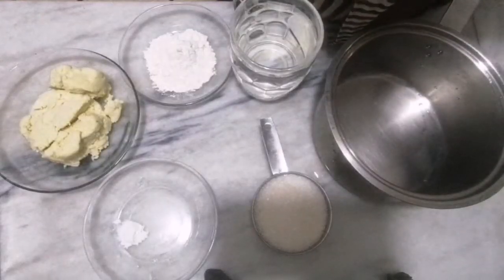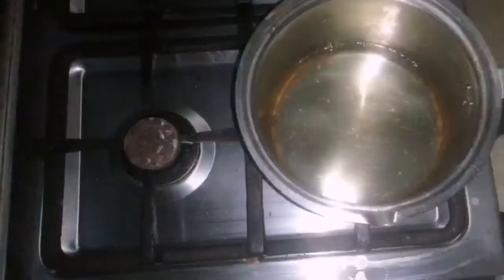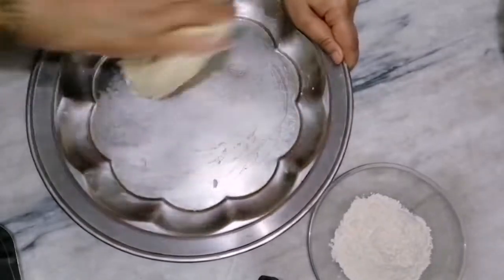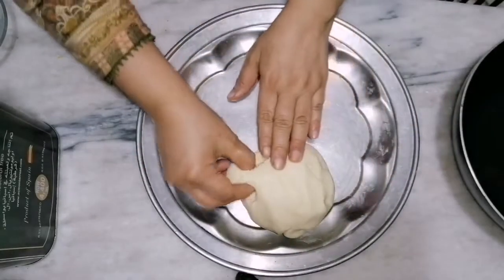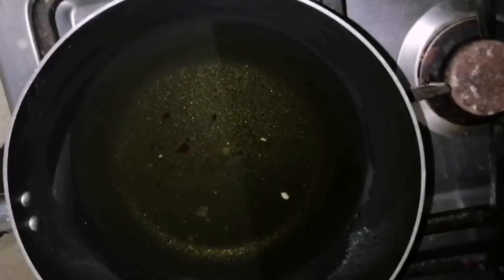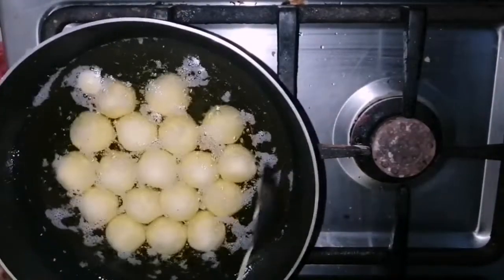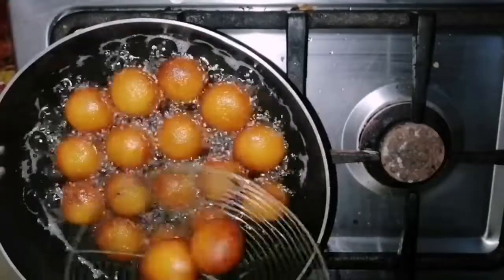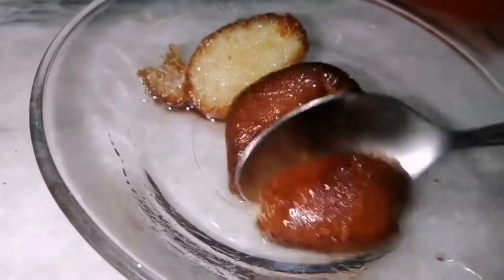how to make best sponge soft gulab jamun|Pakistani Indian sweets recipe|mithai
Gulab jamun
Ingtedients
Khoya aur mawa1 cup
All purpose flour 3tbsp
Cardamom pinch
Sugar 1cup
Safron 1 pinch
asian sweets
gulab jamun
Pakistani mithai
indian mithai